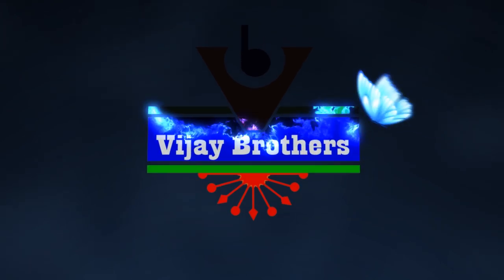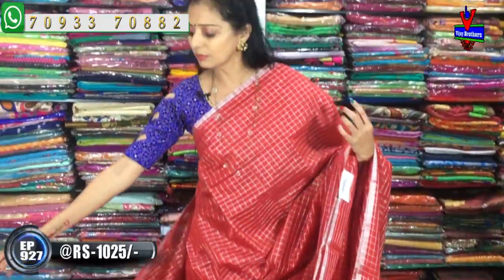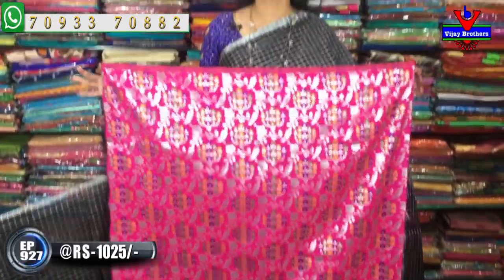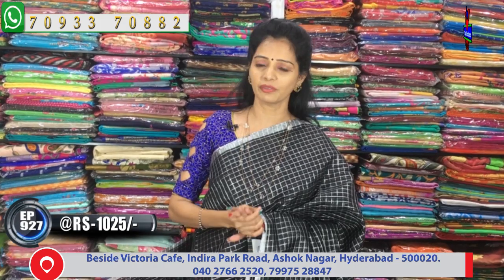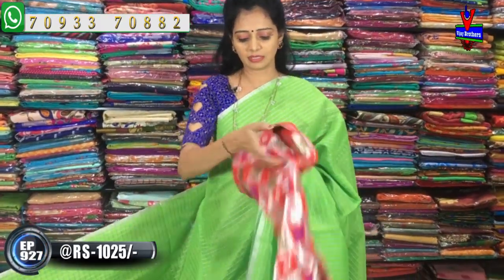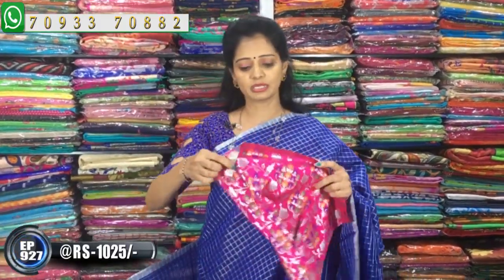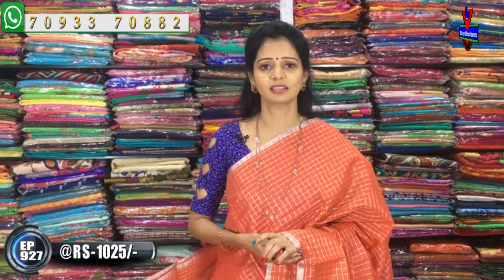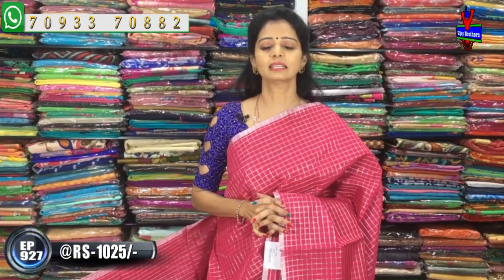Latest Collections In Chanderi Fabric Designer Blouse Varieties | EP927 | 70933 70882